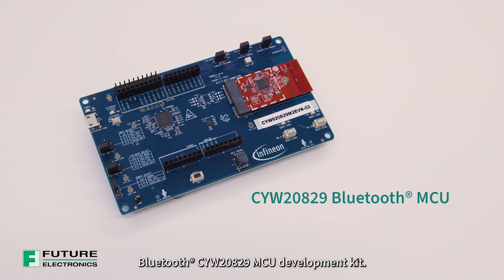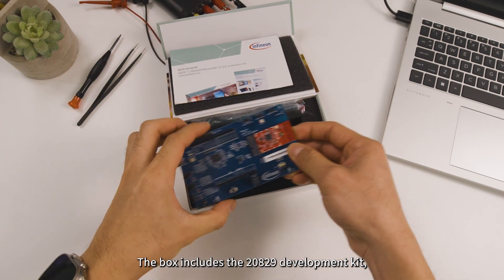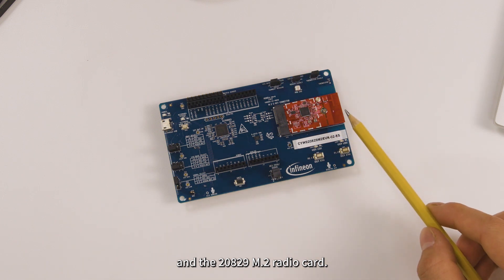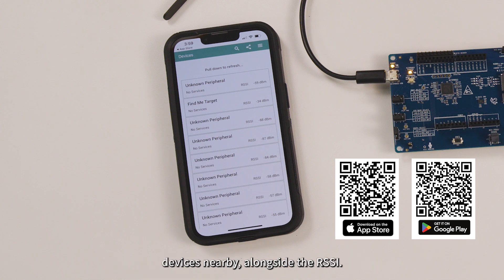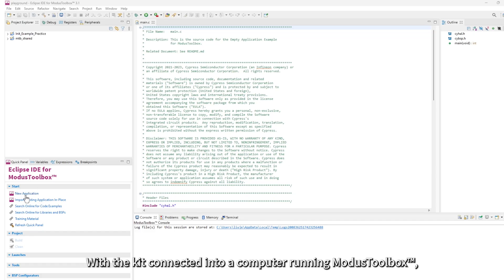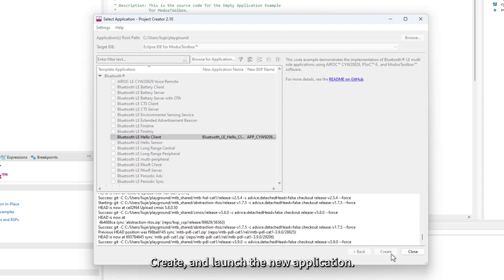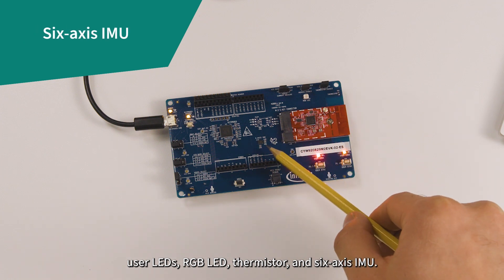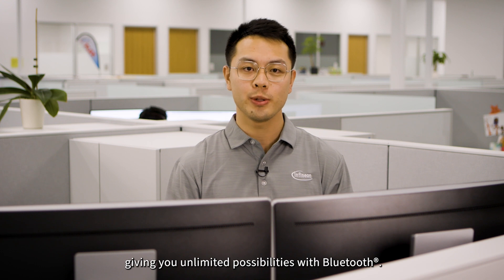Infineon: Unboxing AIROC™ CYW20829 Bluetooth®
Latest Bluetooth offering from Infineon is the AIROC™ CYW20829 Bluetooth®, with up to 2300 meters range without an external PA, ultra-low latency with an average of 1 ms sub event interval, and more.